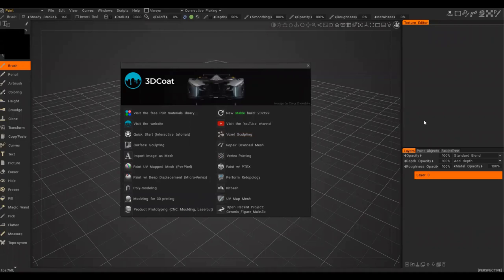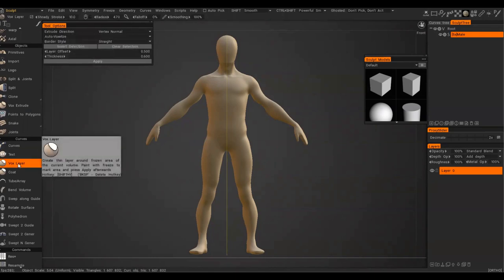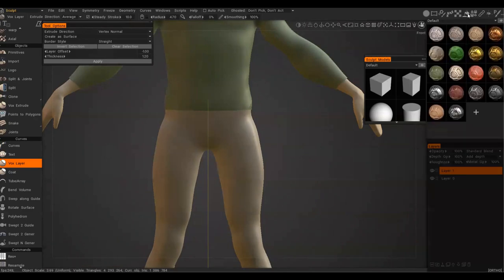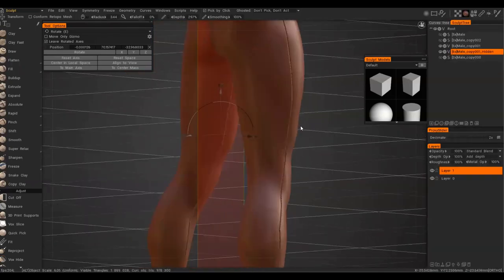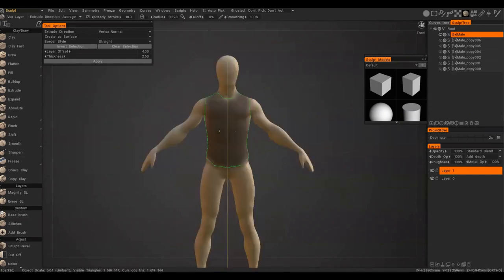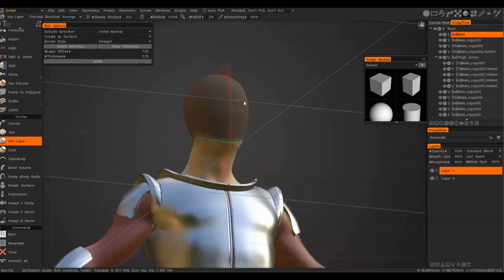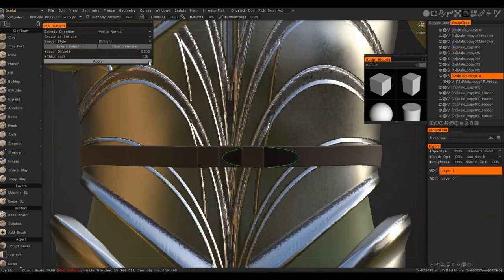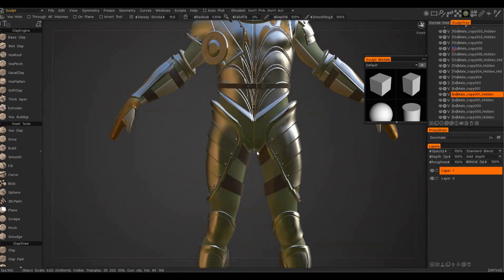Worldbuilding for Concept Art - Part 8 - Character Process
In this video series, I'll go over the entire process for creating a concept painting, from gathering photo reference and using it to design original fantasy architecture, to sculpting and modeling the world using 3D Coat and Blender. Finally we'll create a render and finish the painting off in Photoshop.

I've also included sections going over the basics of Blender and 3D Coat for beginners. This isn't meant to be comprehensive, only to get you started creating with these programs.

About me:
My name is Pace Wilder, and I'm concept artist working in the entertainment industry with experience in Animation, Film,  and Games.